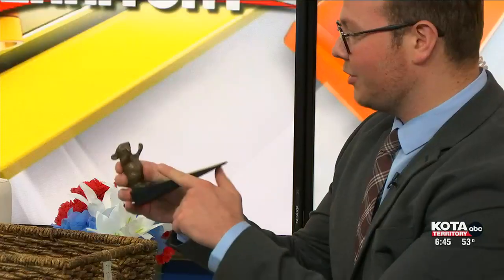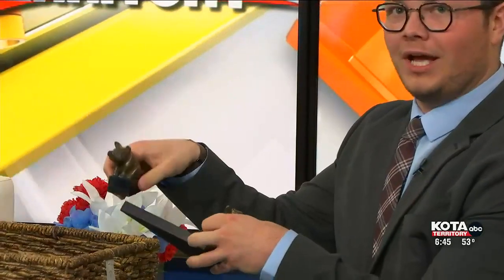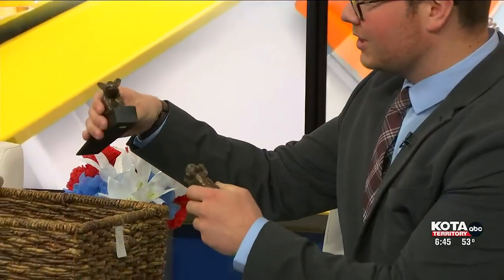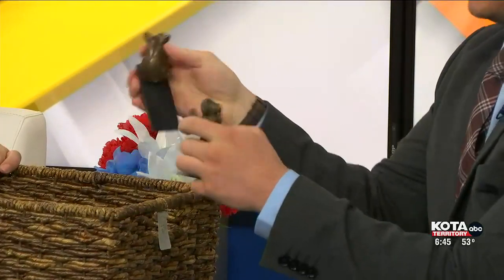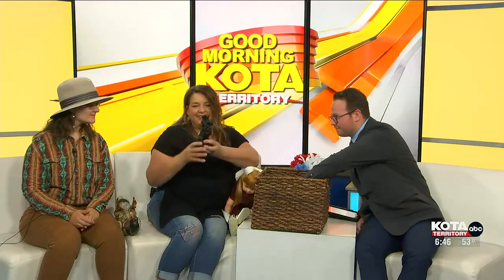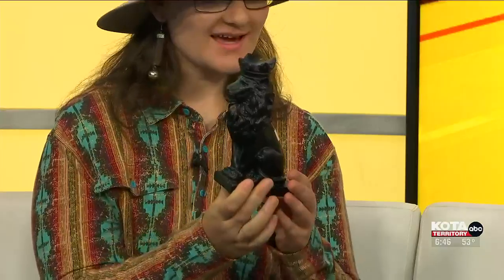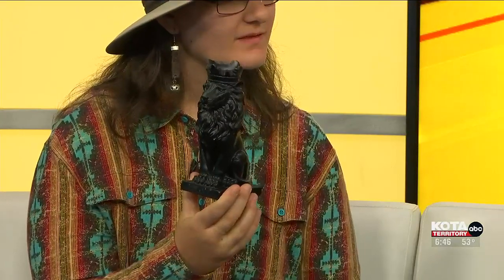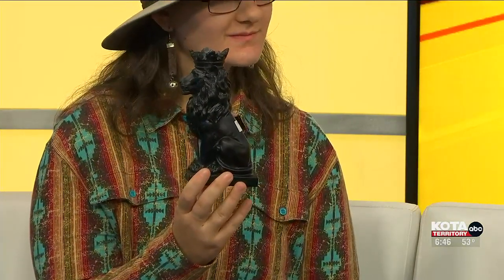Double duty: National Nonprofit, Thrift Shop Day